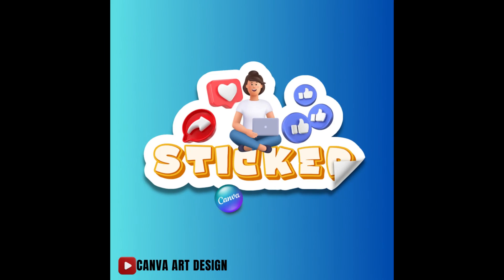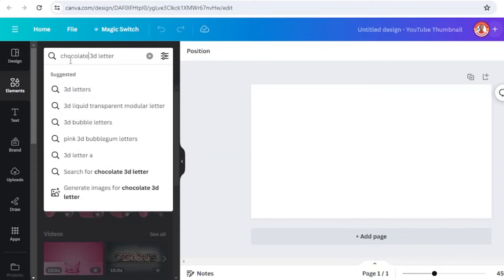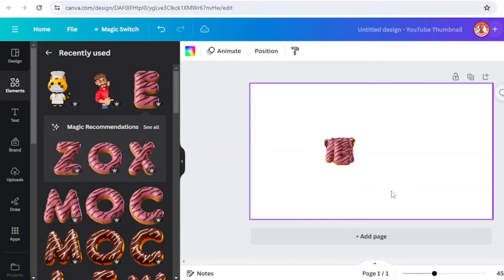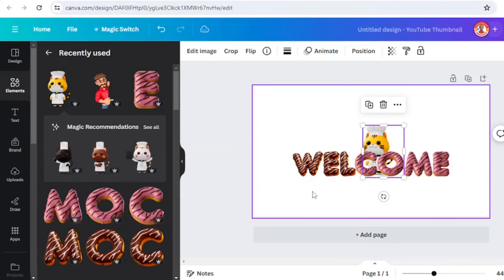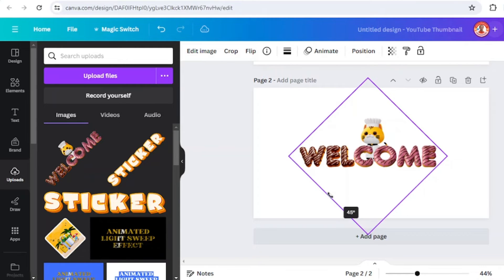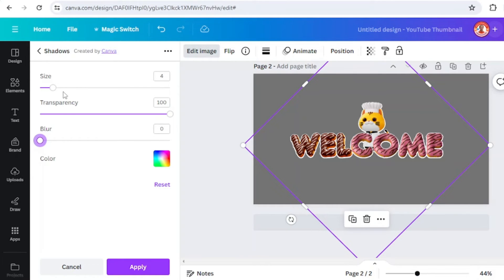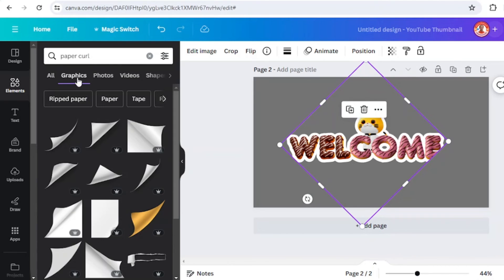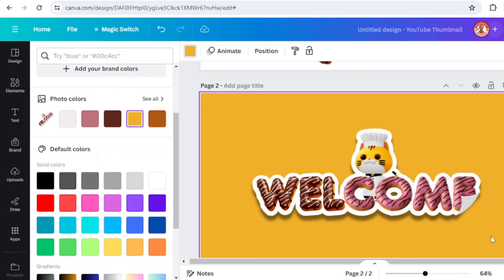3D Sticker Effect | Canva Tutorial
In this Canva tutorial video, you will learn how to make 3D sticker effect that you can apply to text or photo.

Welcome to Canva Art Design with Reno Nadiandy
today i will share a simple graphic design trick on Canva: making sticker effect.